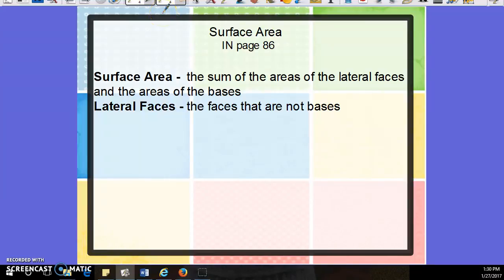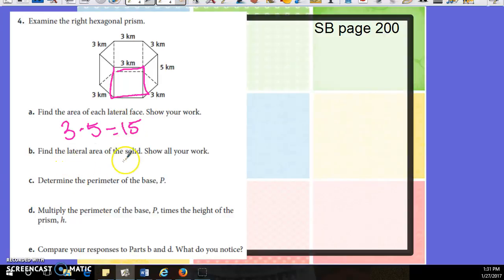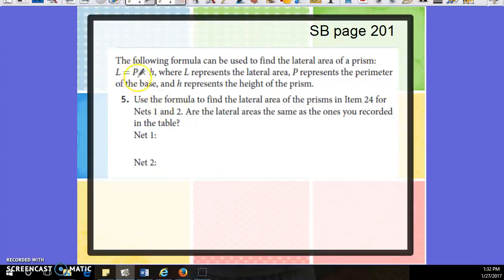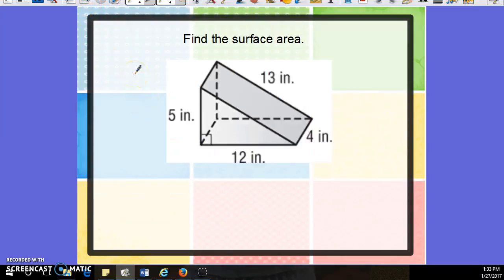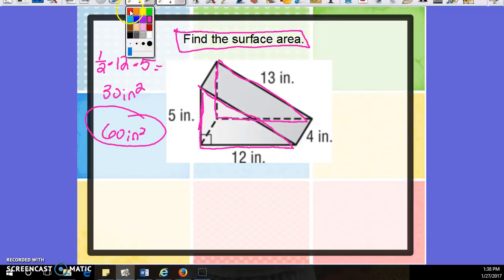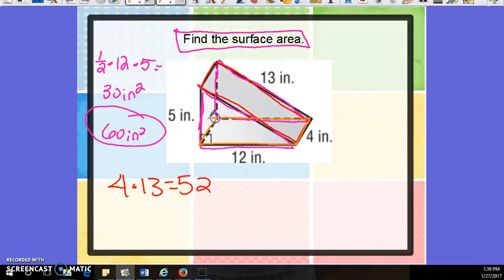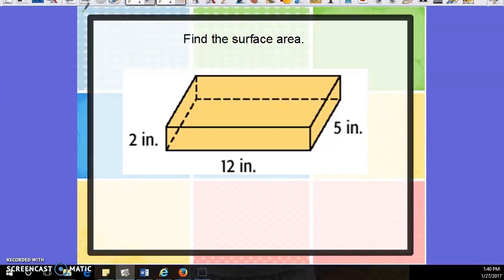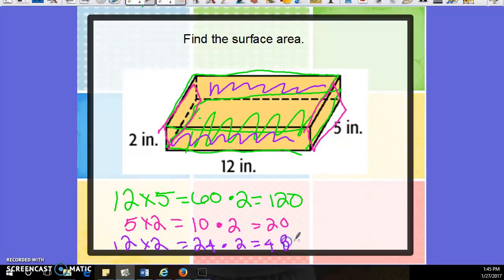Lateral and surface area